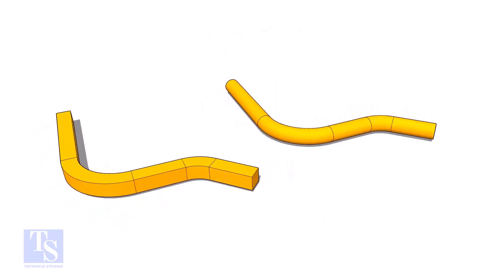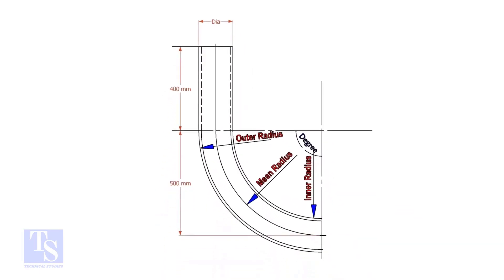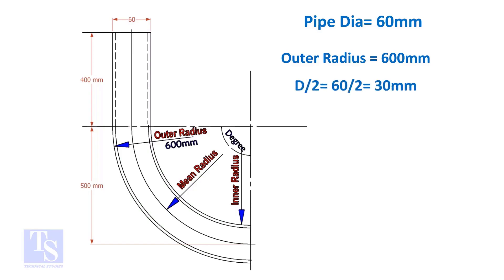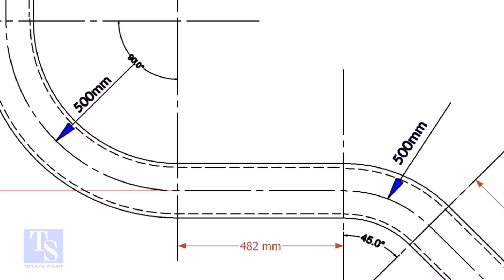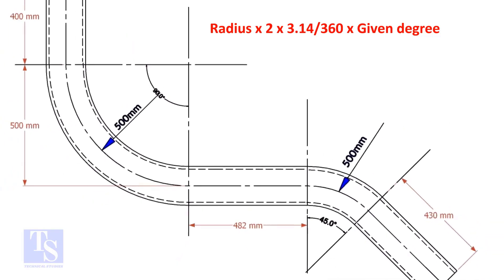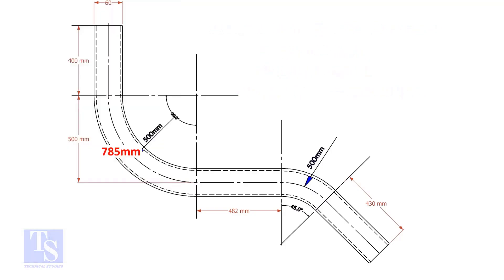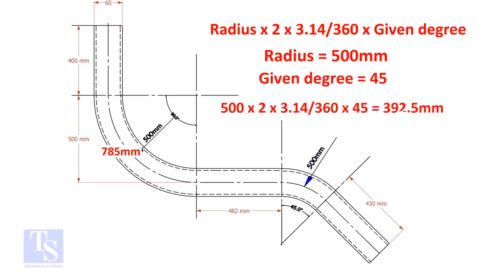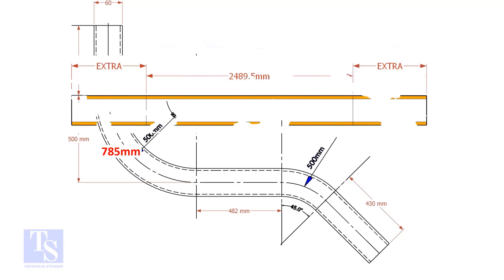How to calculate Bend Length